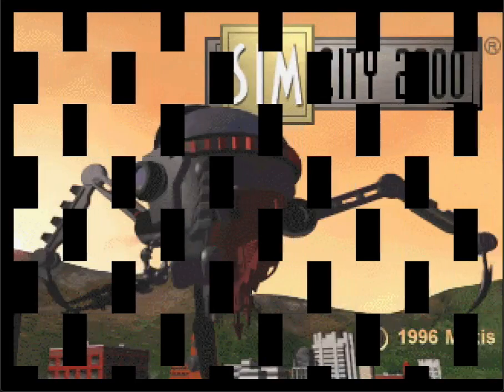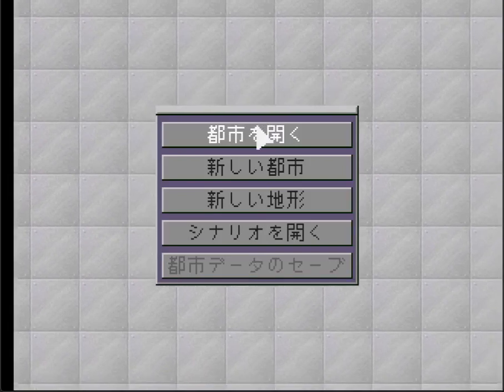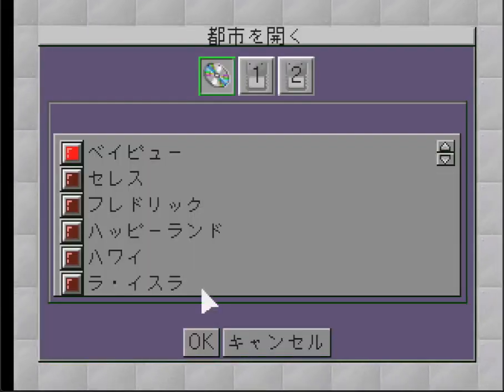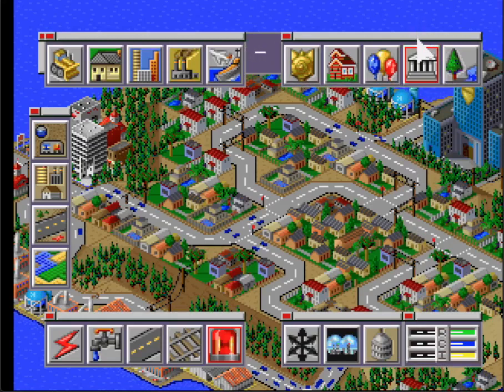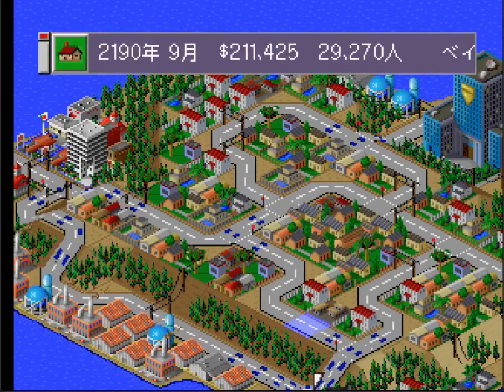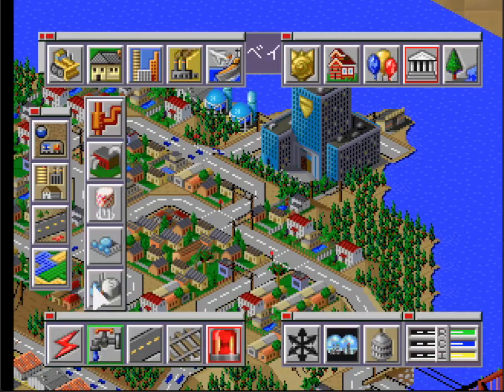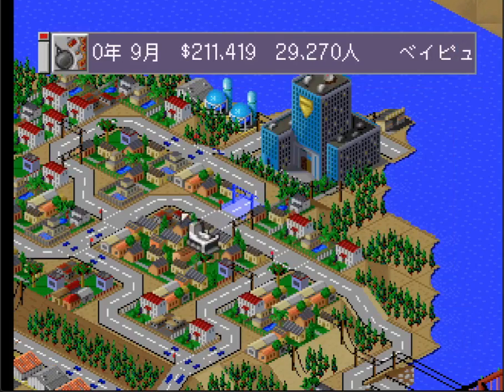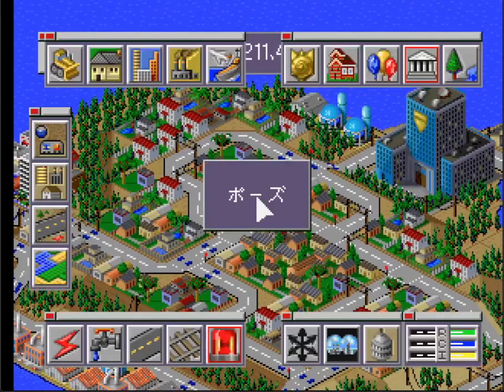What the Heck am I Playing!? SimCity 2000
Join me on this hilarious adventure as I dive into the world of Japanese games that I simply can't read! In this video, watch as I stumble through games filled with quirky characters, baffling storylines, and side-splitting moments. From mispronouncing characters' names to completely misunderstanding game mechanics, it’s a comedy of errors you won't want to miss!

Whether you're a fan of Japanese culture, gaming, or just love a good laugh, this video has something for everyone. I’ll be sharing my genuine reactions and attempts to navigate these games, and trust me, it gets pretty wild!

Get ready for a rollercoaster of laughter and gaming chaos!